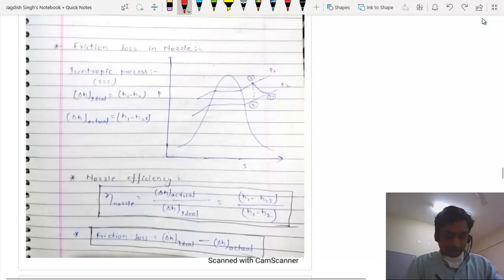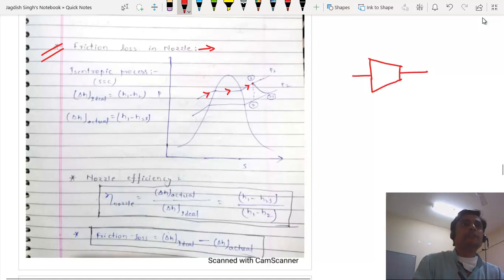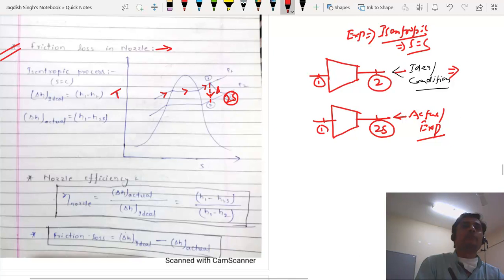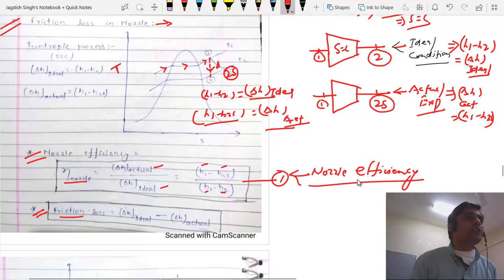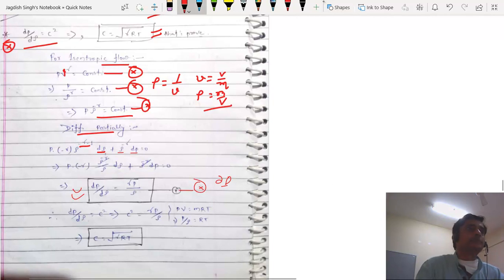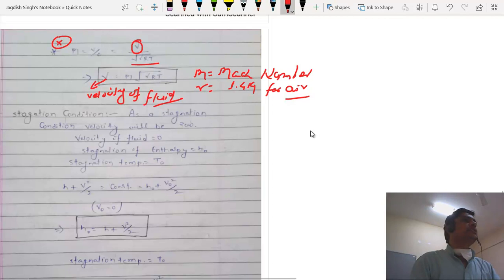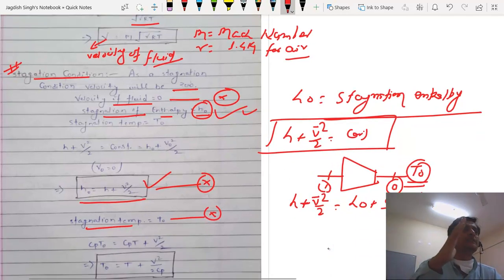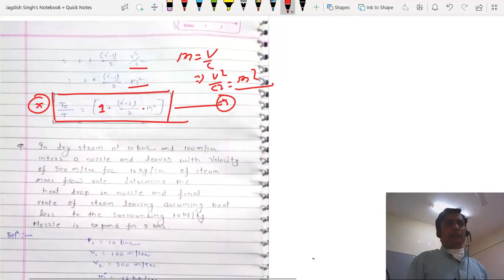Nozzle (Lec-5)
lec-5